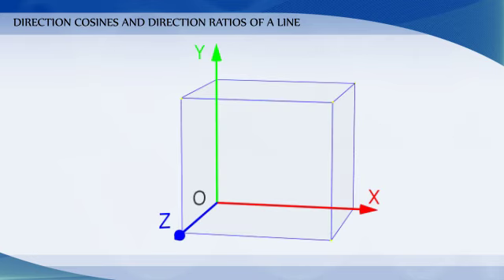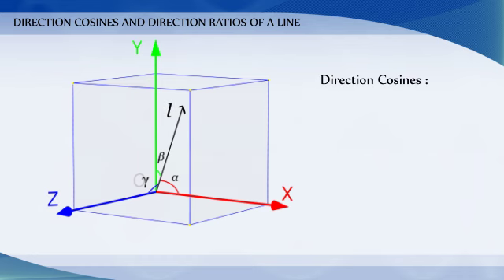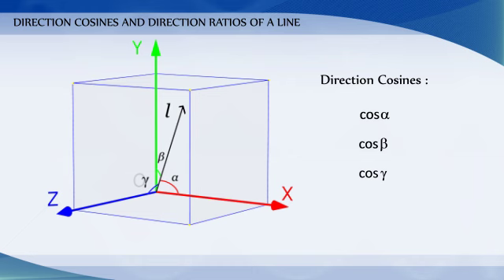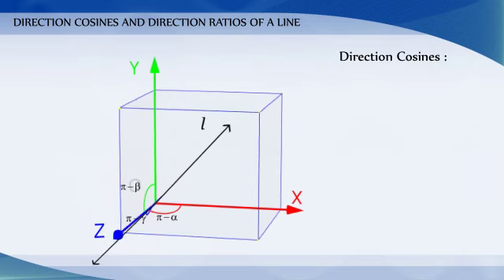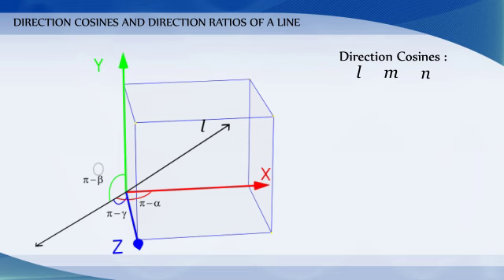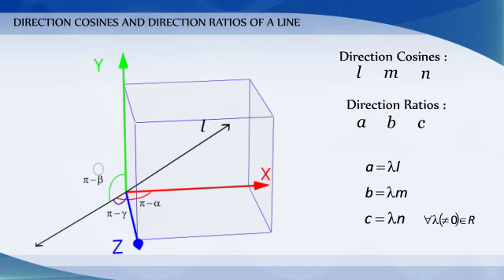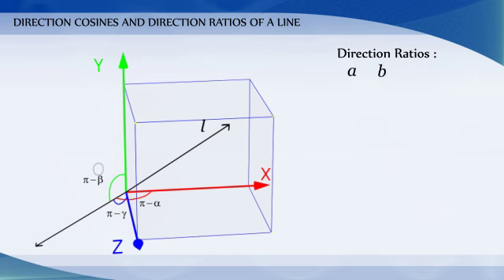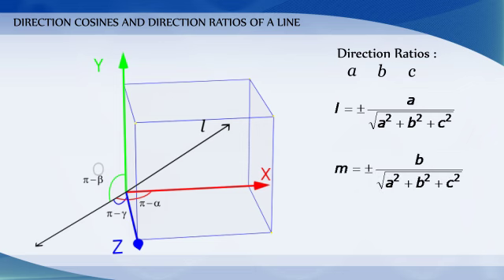Direction cosines and direction ratios of a line